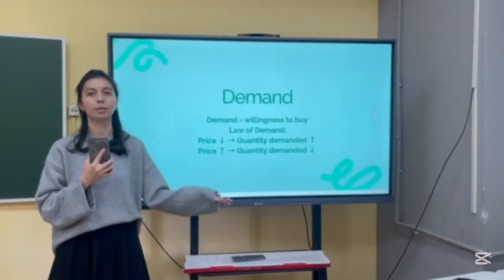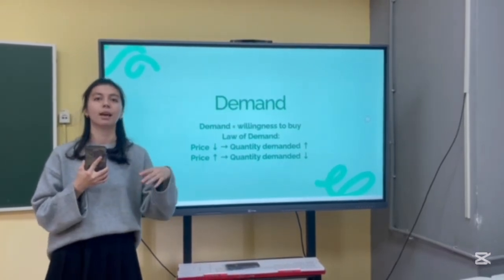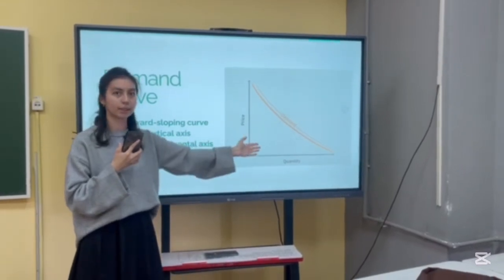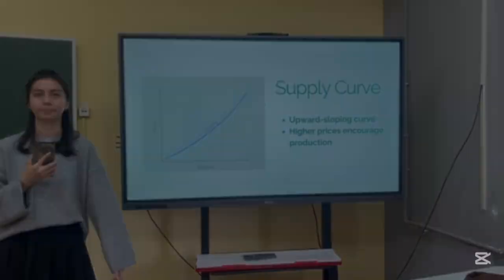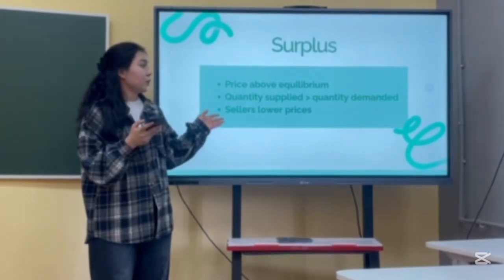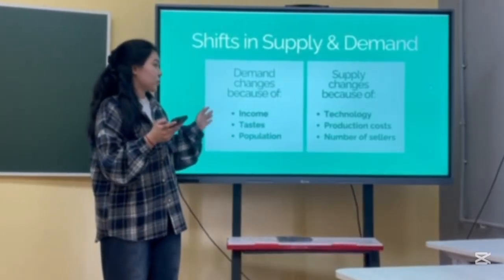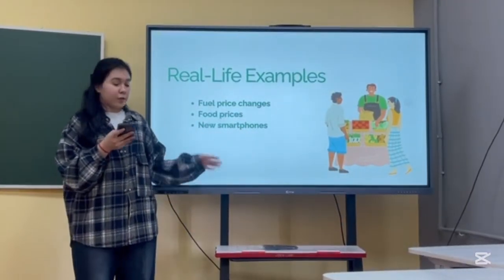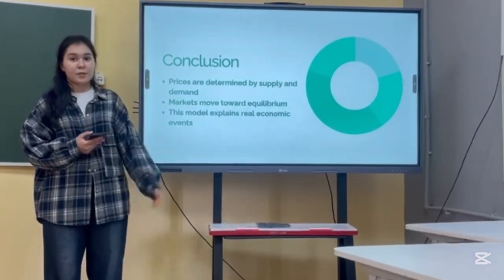The Market Forces of Supply and Demand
made by Valiyeva Ziyodaxon and Tulaboyeva Shirin